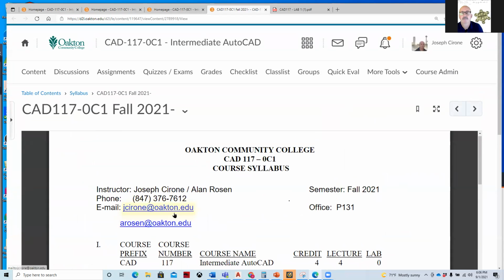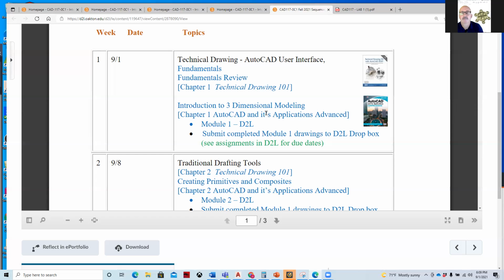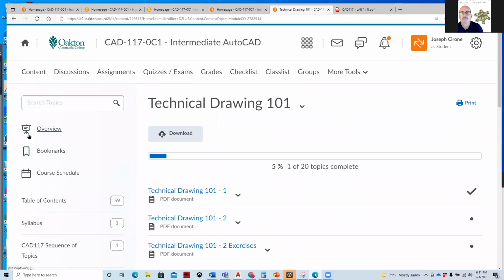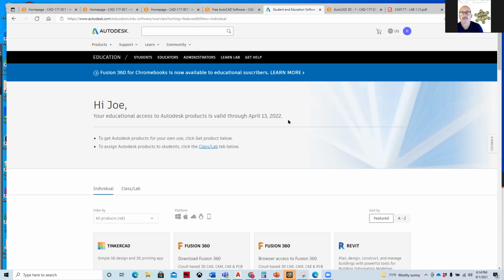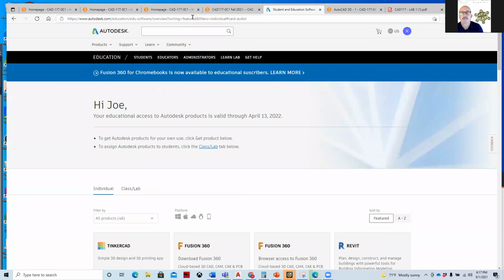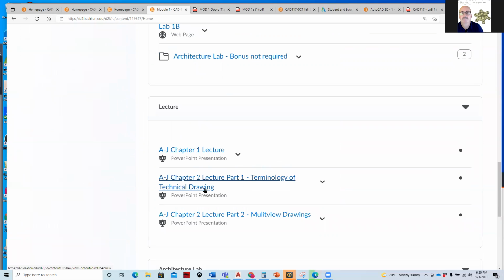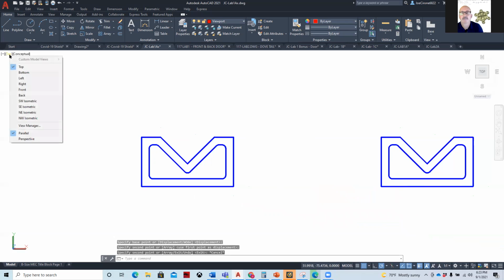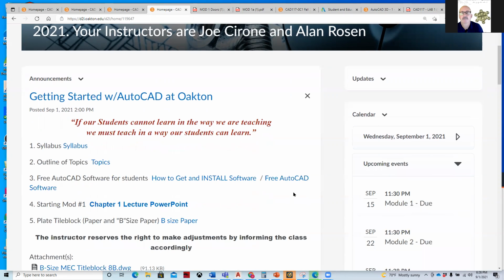CAD 117 0C1 Zoom 1 2021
Intermediate AutoCAD